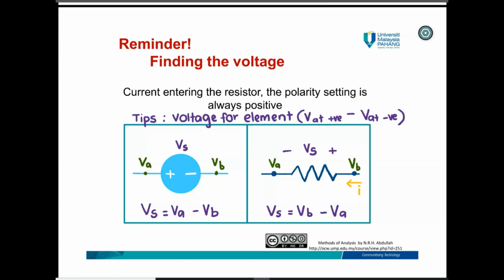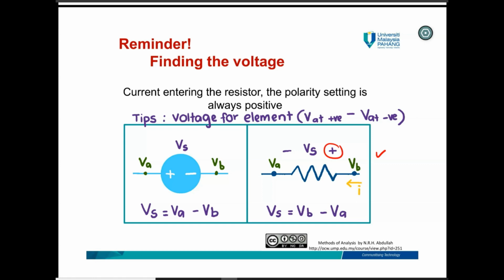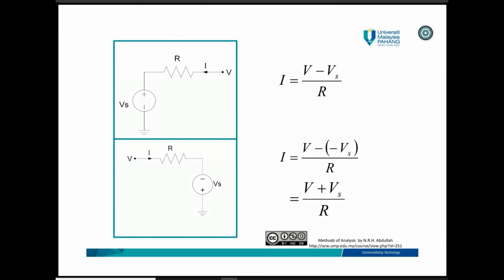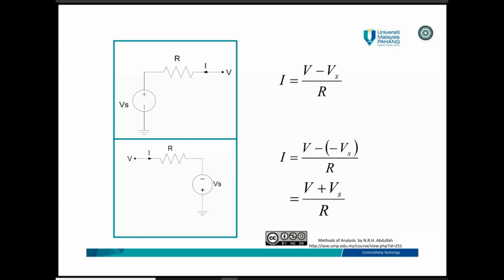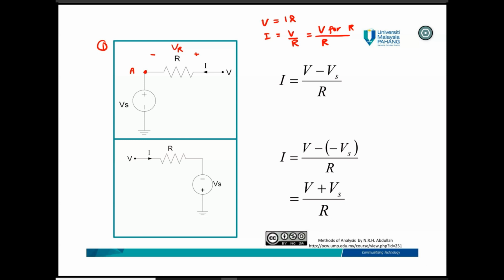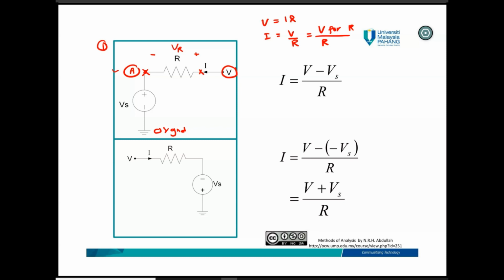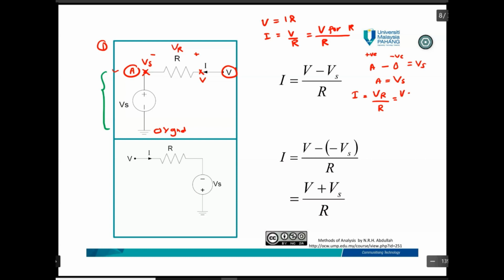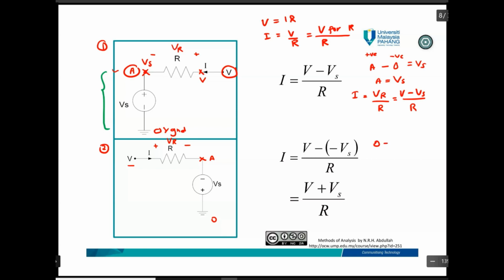02 Chapter 2 Nodal Analysis Part 2